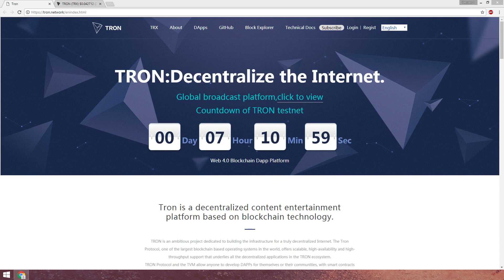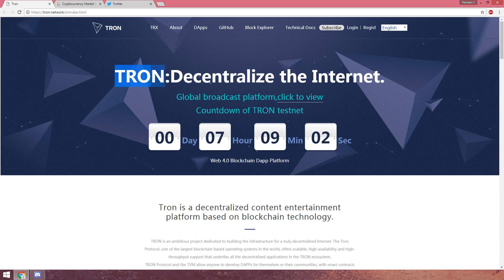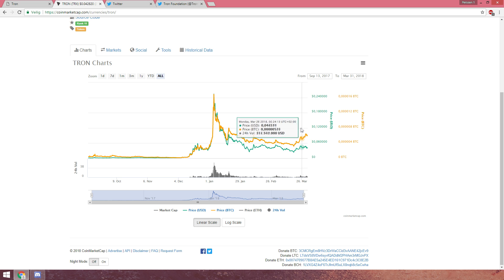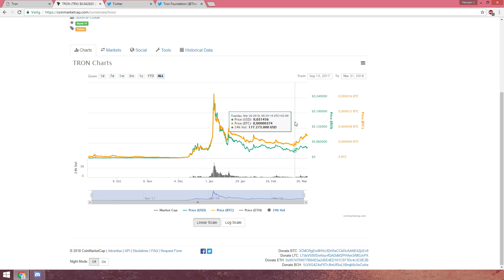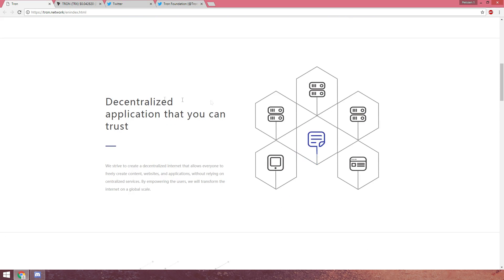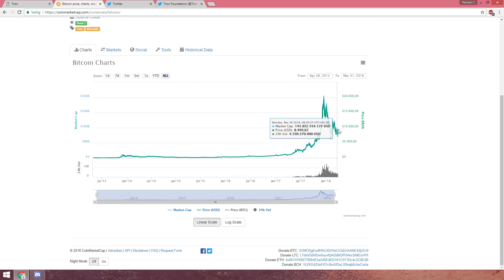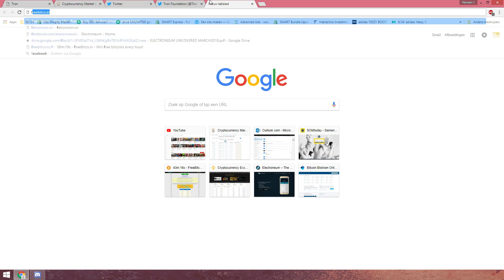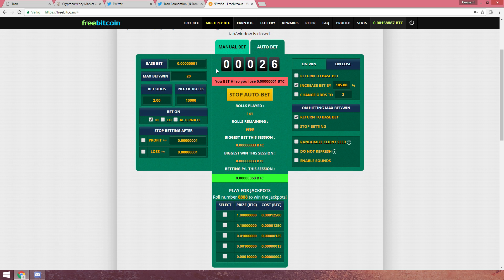Tron Shocking News & Test Net Launch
I'm not a financial advisor. Anything said in this video should purely be taken as a funny opinion, of a young crypto investor who knows nothing about it. It should DEFINITELY not be taken as financial advice. I'm not sure any of the things I put my money in will actually do good, so don't ask me for advice, as I never reply to those types of questions. I have surely lost money in the past in various different investment methods.. So once more, none of this is advice, it's just my thoughts. Twitter Do not trade on any exchange that prohibits trading from your geographical region